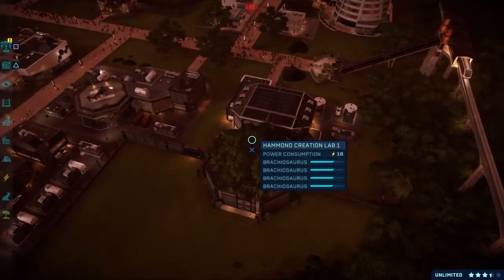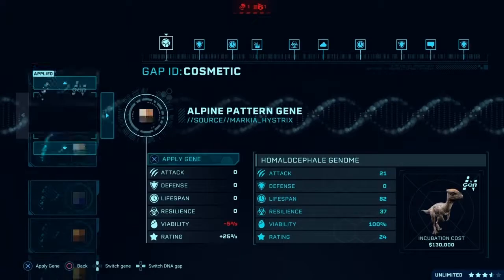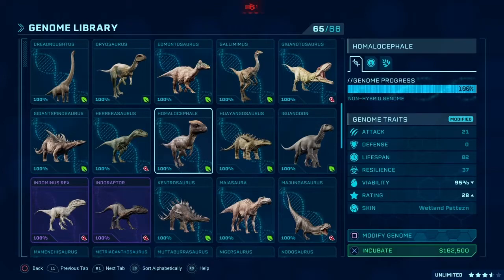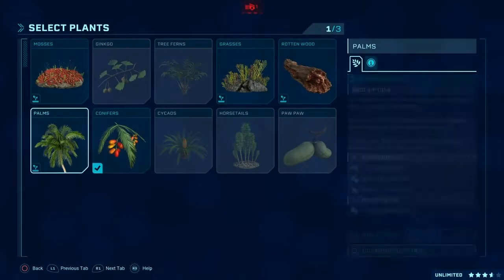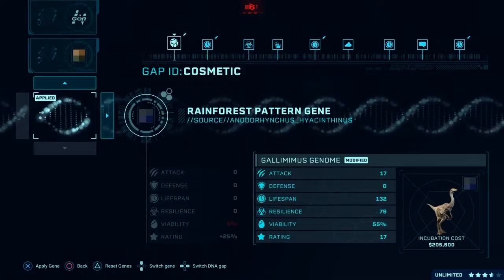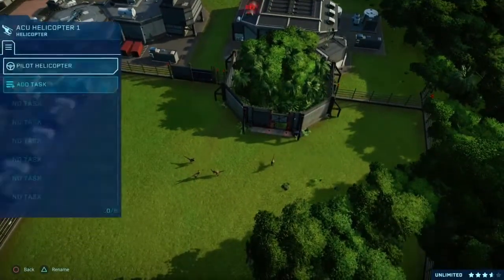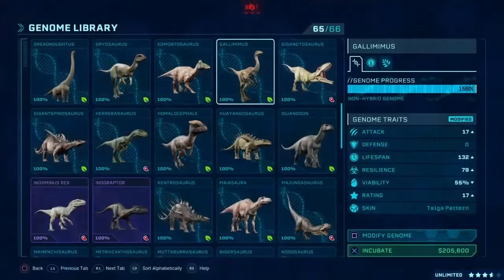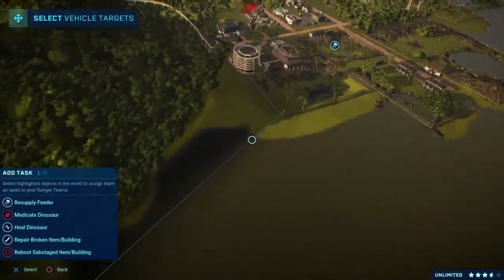JPOG Park Ep. 4 | The Roster Is Complete!